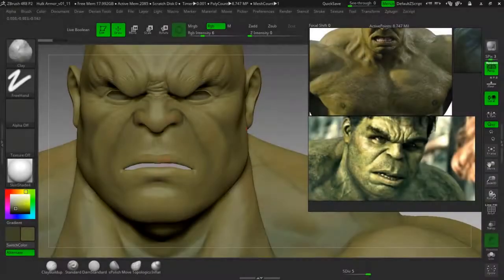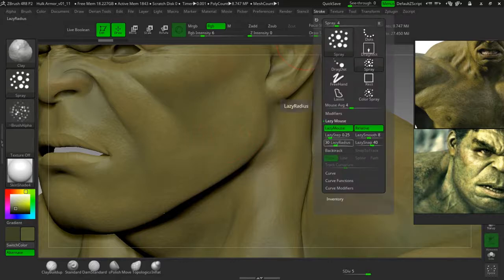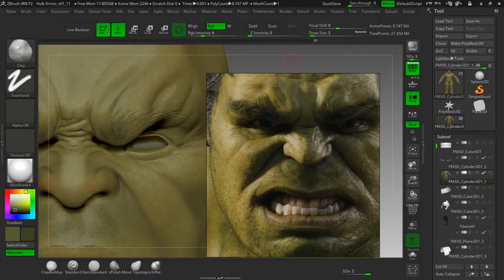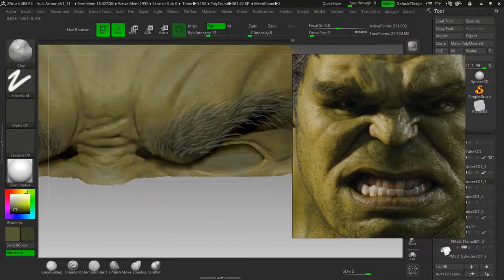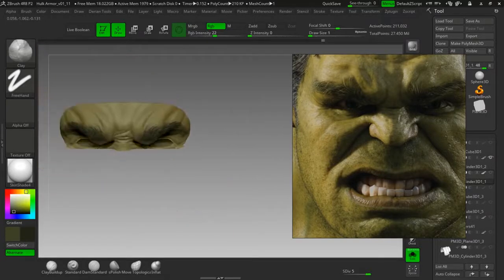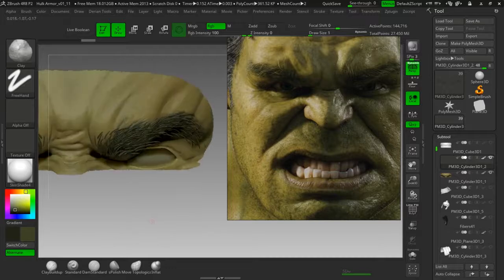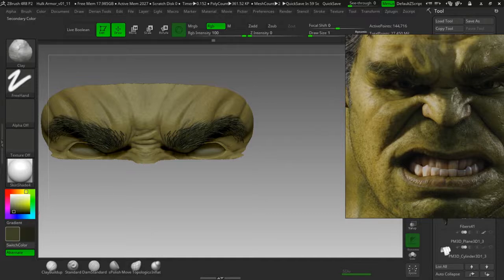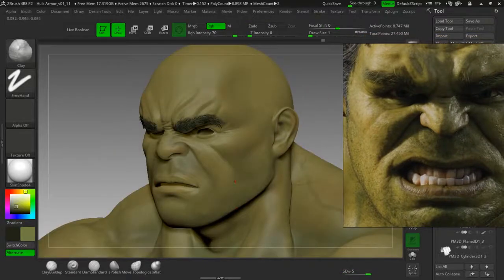Hulk Vol 3 08 Painting the shadow of the beard and the eyebrows